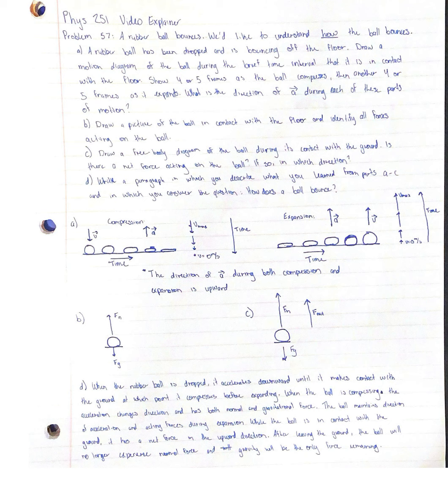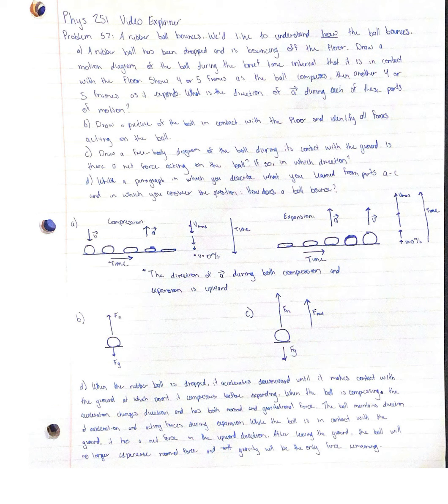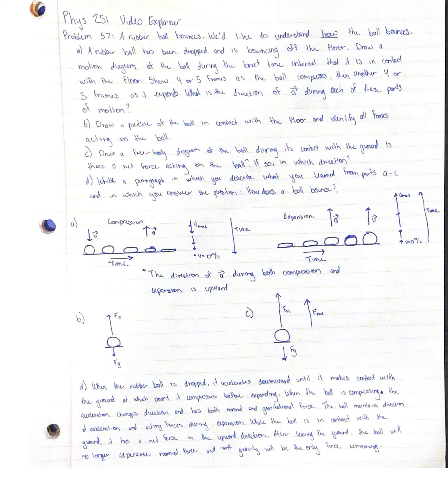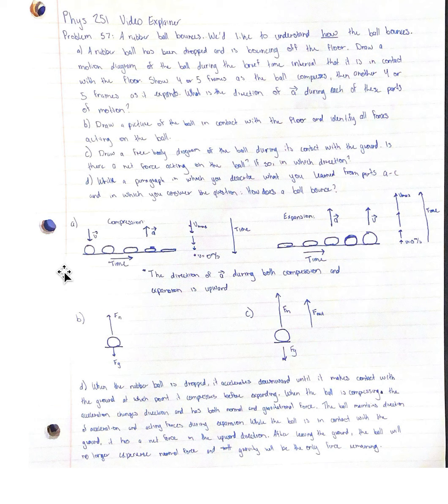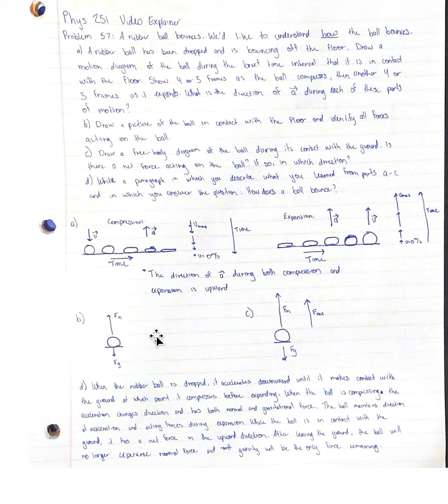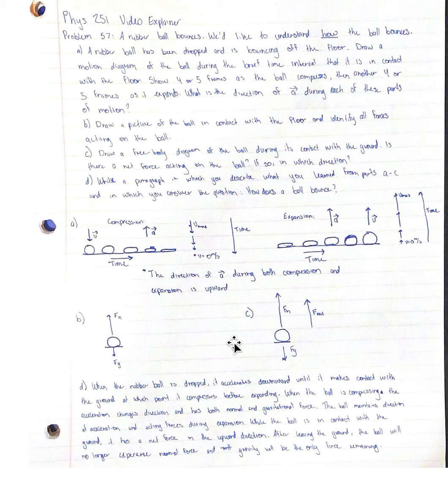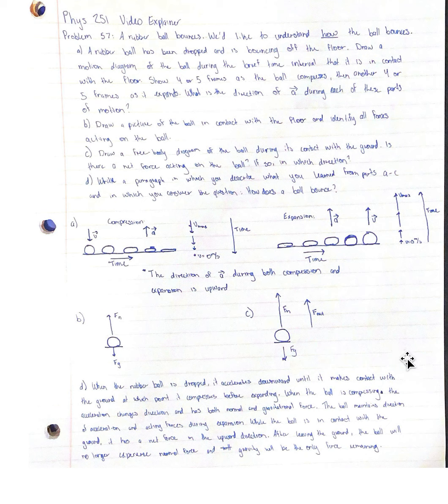PHYS 251 Problem 57